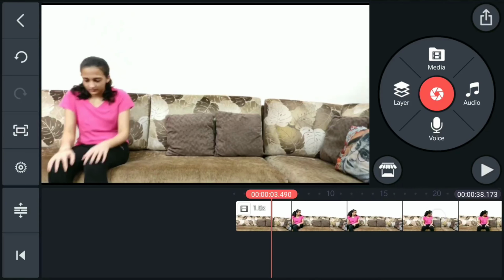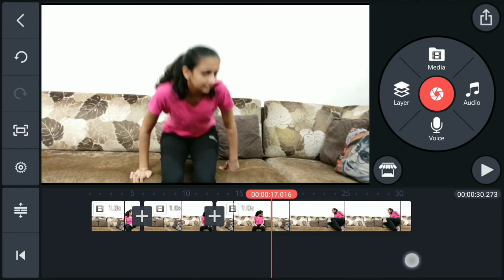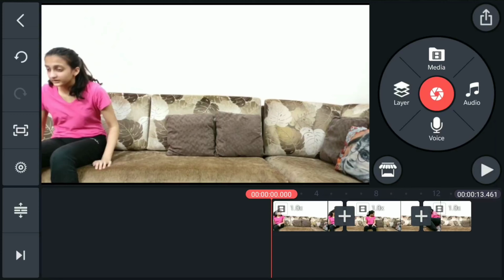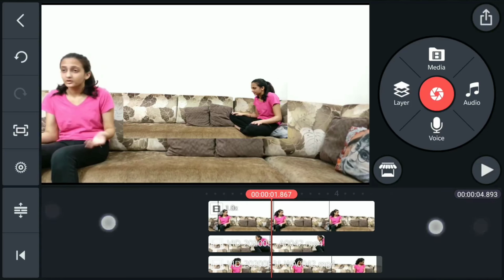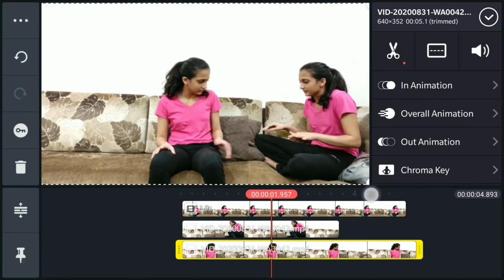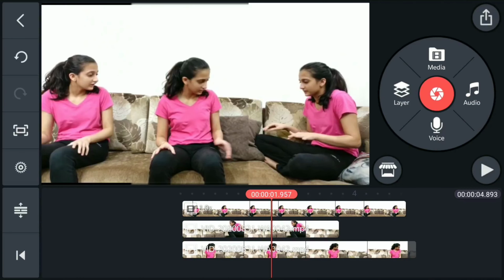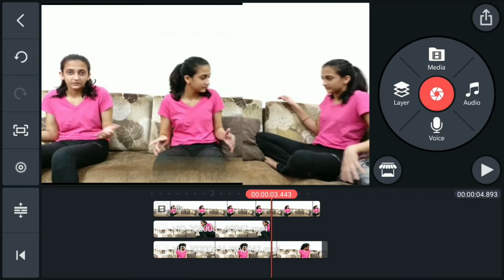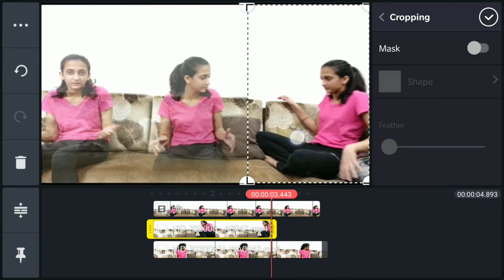How to make multiple duplicates/clones in a video by using your phone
If you wanna earn some crazy money then download this app; you will get ₹550 JUST BY JOINING

this is an easy tutorial on how to make 3 or more duplicates of yours in a video by editing and also just by using your phone! Isn't that amazing?!
This one is kind of like the most requested one on this channel, so here I am. I agree this is very confusing but I'm sure you'll be able to do it.
Cheers!

also this video is pretty long and so I decided to drop timestamps to save your time, here they are
0:00- example
0:30- introduction
1:28- some important things (unrelated to video content)
2:34- requirements
5:16- the video you have to make
7:22- editing

Hope this helps, if it does do give the video a thumbs up!